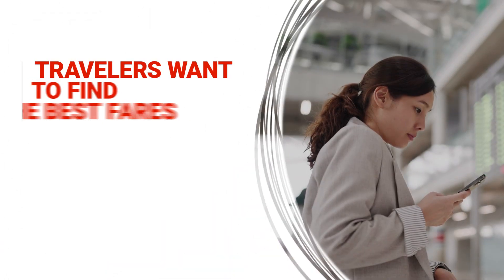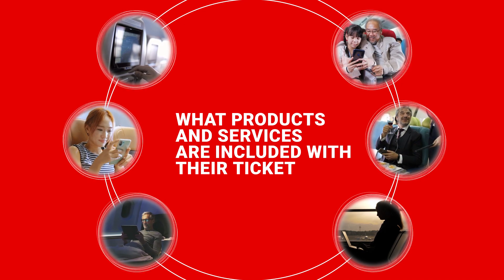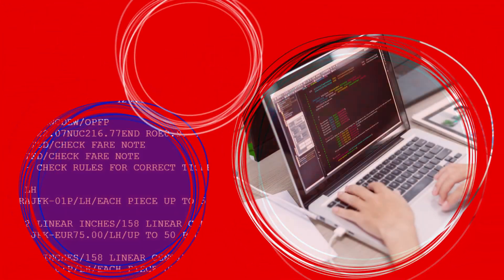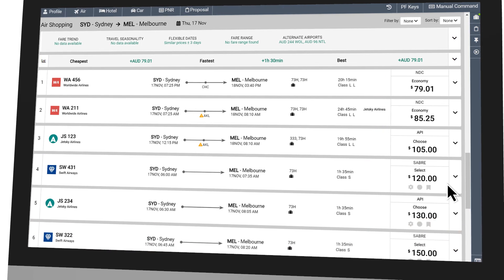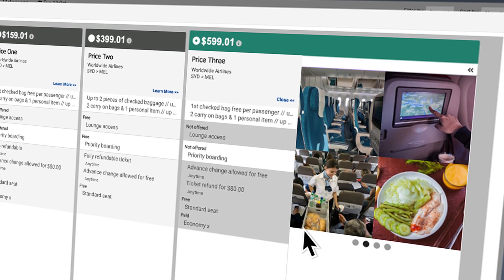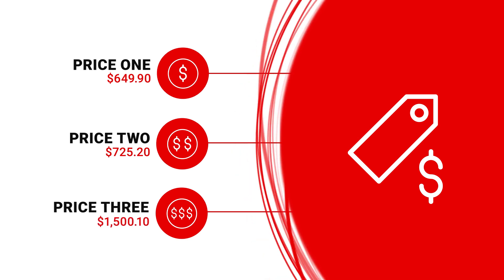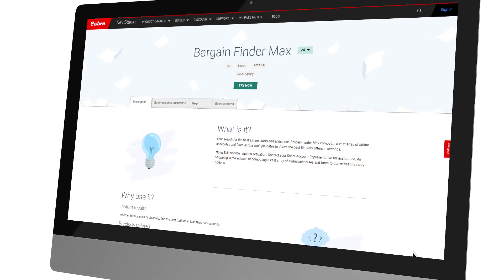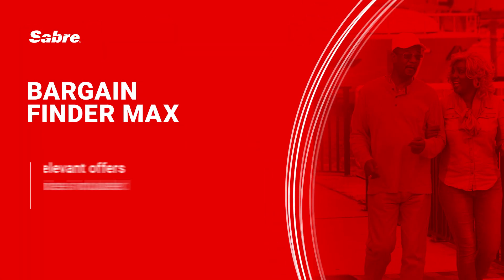Generate the right offers for your travelers with Bargain Finder Max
Discover how Bargain Finder Max helps you navigate complex fare structures and generate the best range of fares for your travellers.  Bargain Finder Max helps agencies build customer loyalty and optimize the shopping experience, through its suite of custom solutions.